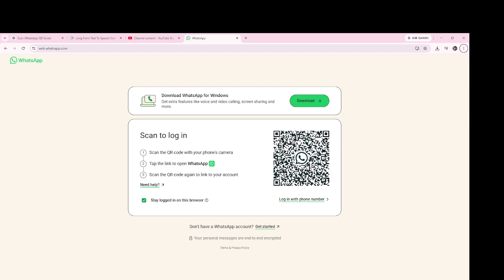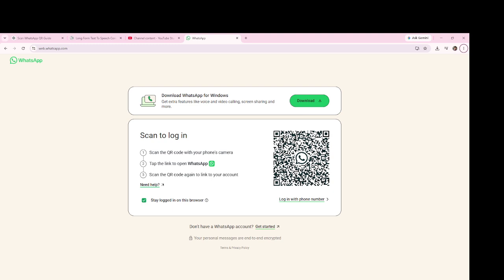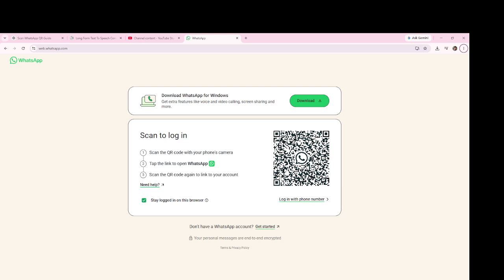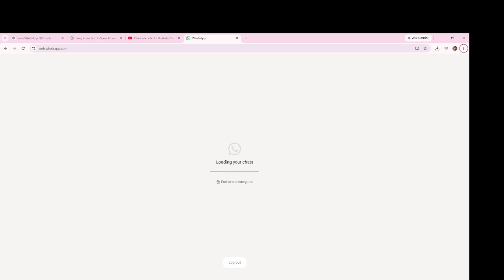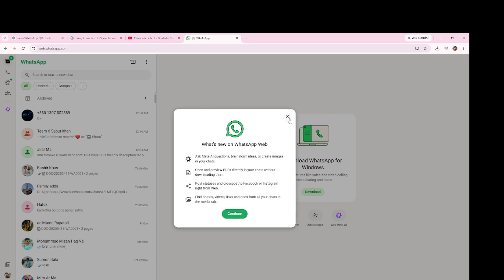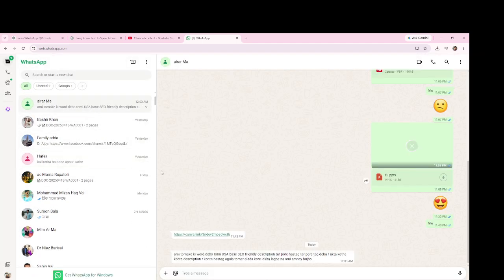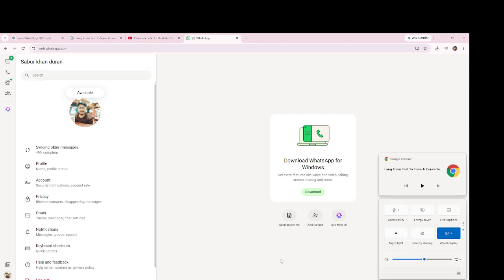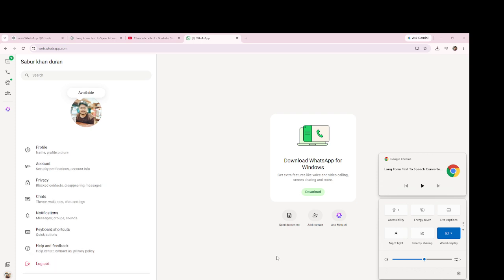How to Scan WhatsApp QR Code Full Guide 2026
Learn how to scan a WhatsApp QR code with this complete 2026 guide. In this step-by-step tutorial, you'll learn how to link your WhatsApp account to WhatsApp Web and WhatsApp Desktop by scanning the QR code, manage linked devices, troubleshoot common QR code scanning issues, and securely connect your account on Windows, Mac, Android, and iPhone. Whether you're a beginner or a regular WhatsApp user, this guide covers everything you need to know about scanning WhatsApp QR codes in 2026.